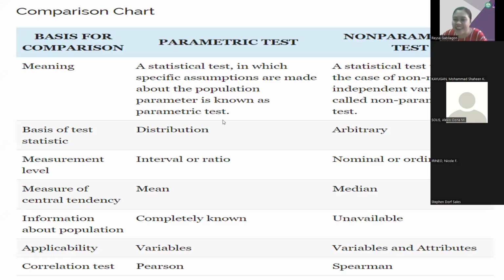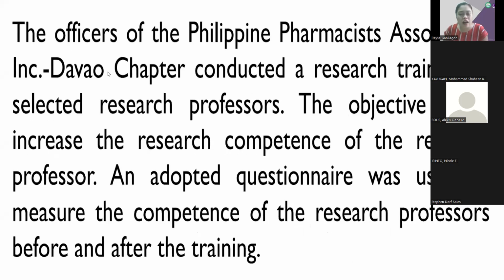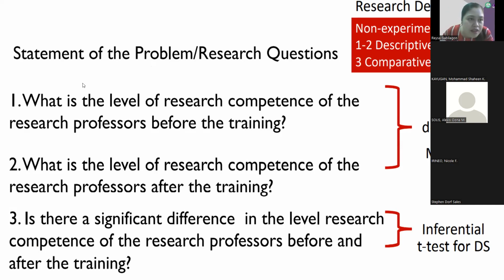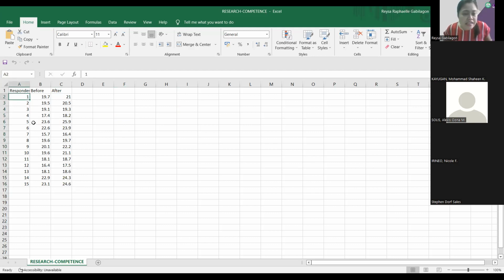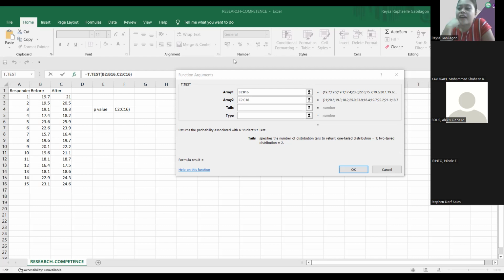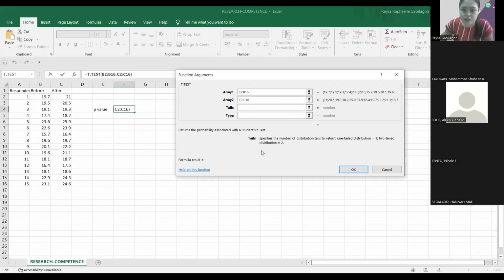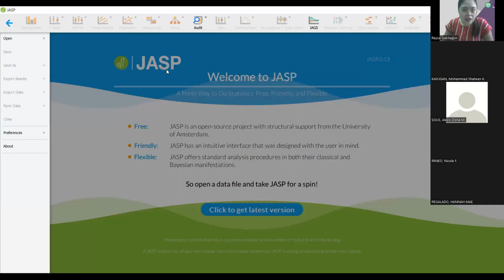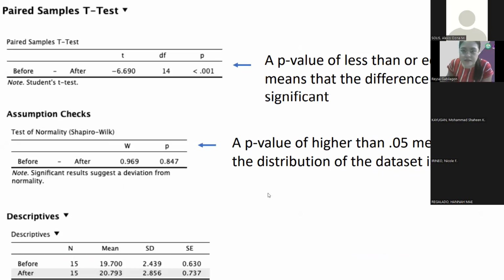Stat101 | Chapter 7.3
BSPh2